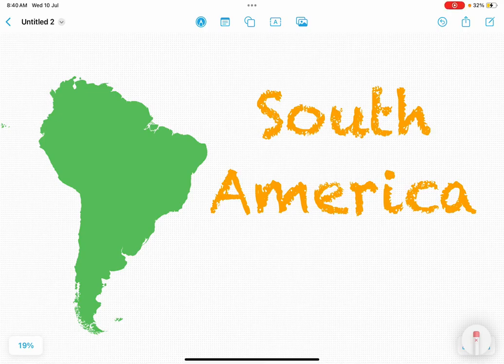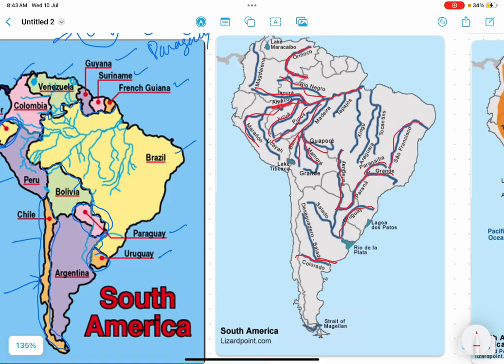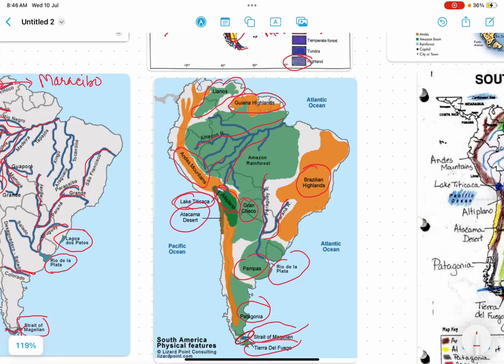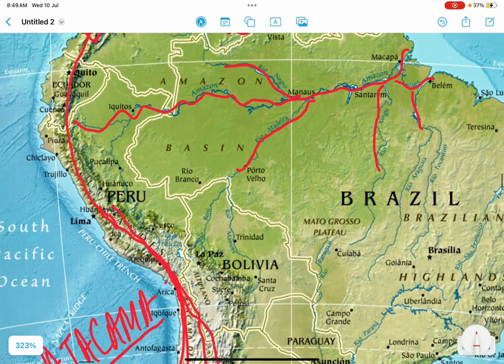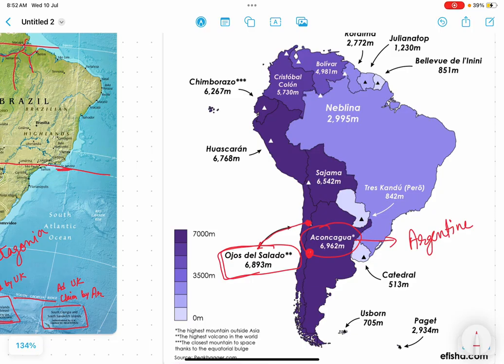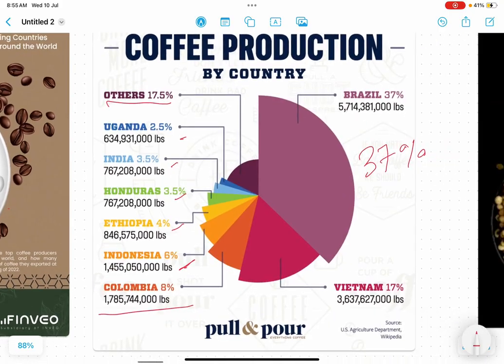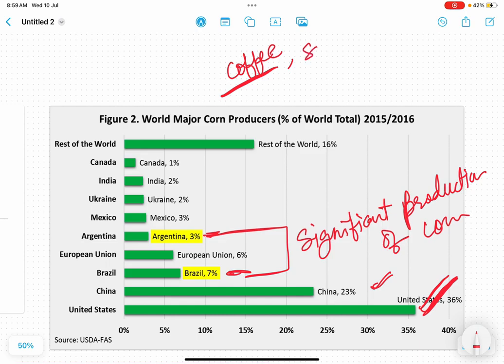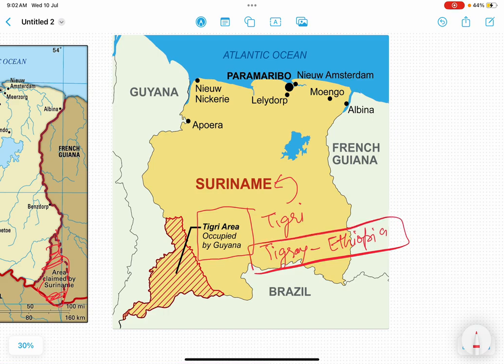25 Maps of South America | Study South America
Ignite your inner explorer or conquer your next geography test!  This fast-paced video condenses 25 essential maps of South America into a whirlwind 25-minute exploration.

Embark on a visual journey of South America:

Political boundaries: Explore the diverse nations like Brazil, Argentina, Chile, and Peru.
Physical wonders: Traverse the mighty Andes mountains, navigate the Amazon rainforest, and discover vast lakes like Titicaca.
Climatic zones: Uncover the arid Atacama Desert, the lush Patagonian grasslands, and the tropical rainforests.
Historical maps: Delve into South America's fascinating development.
Whether you're preparing for an exam or simply fascinated by the world, this video is your ultimate tool for mastering South American geography.  Learn key details or simply expand your geographical knowledge.

Which other regions would you like to see mapped in 25 minutes?  Leave your suggestions in the comments!